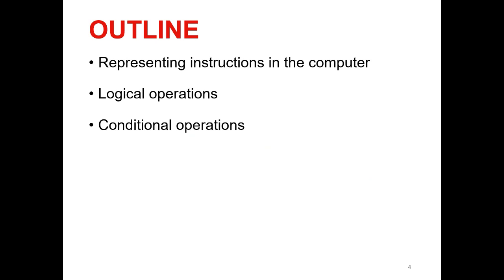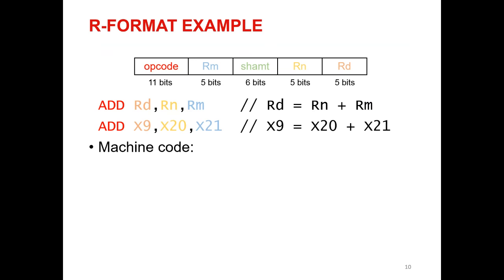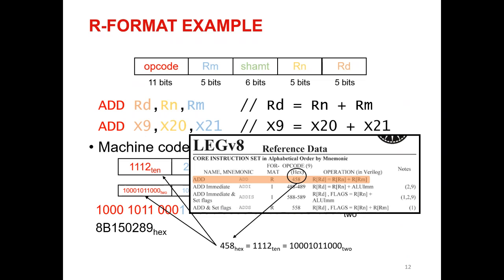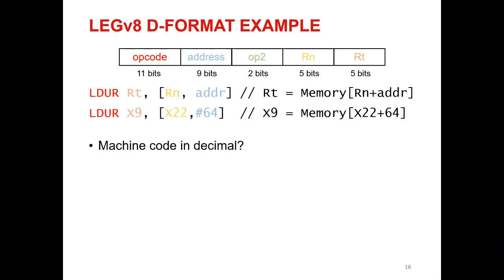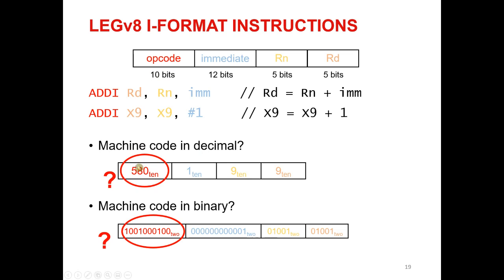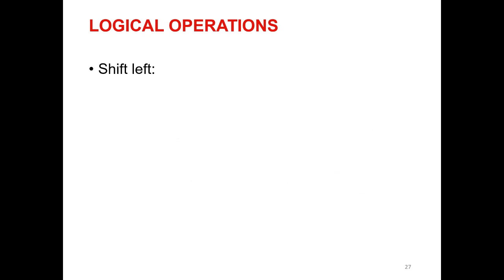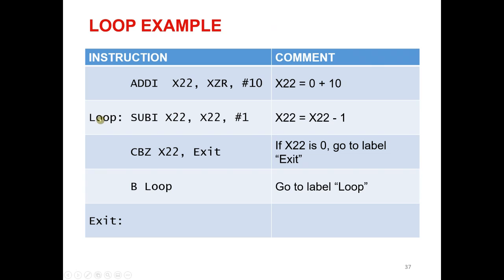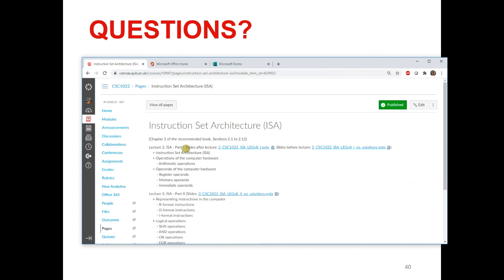Computer Architecture, Lecture 3, Fall 2020